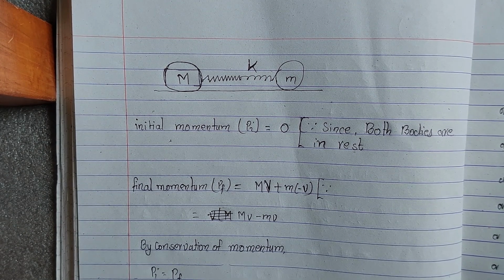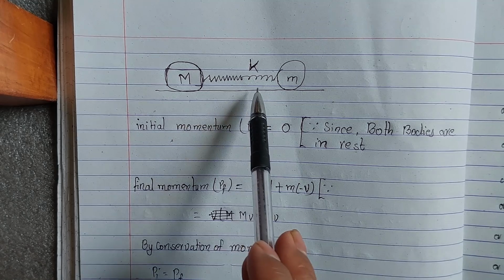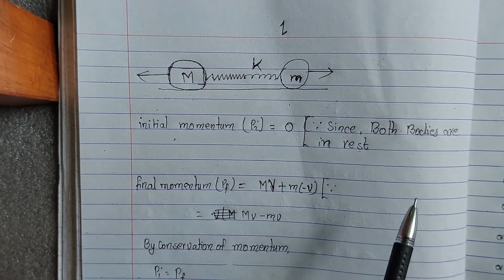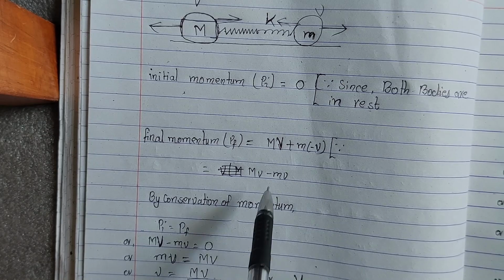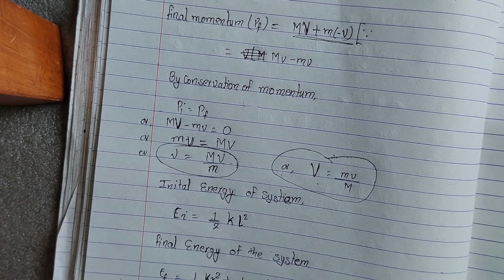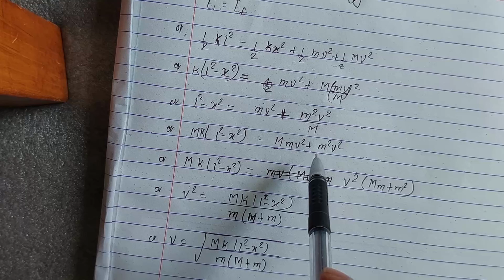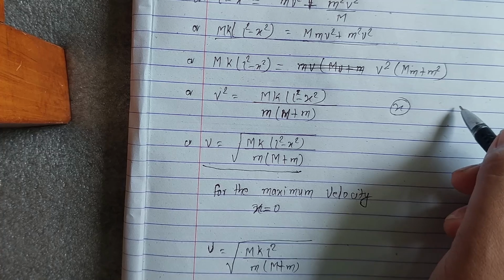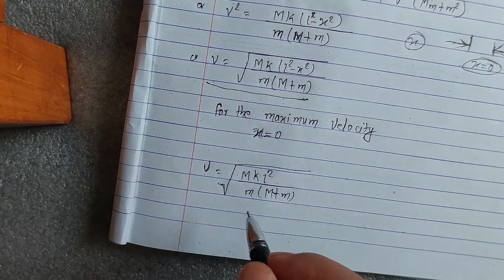MEXT (MONBUKAGAKUSHO) 2014 Physics Part 1 Question No 3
A lot of Thakns to MR.Bibek who supported for this video.